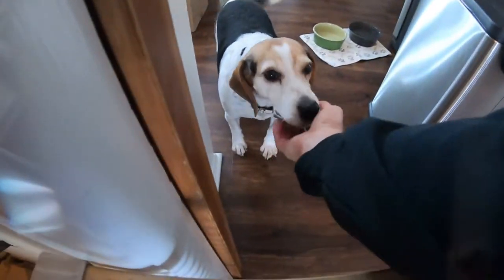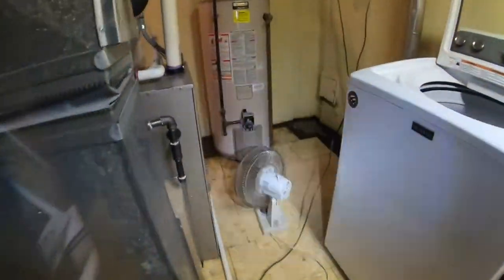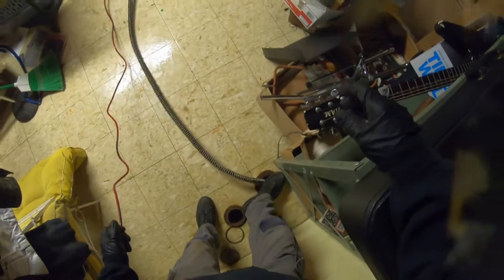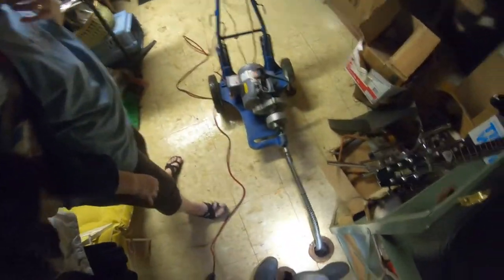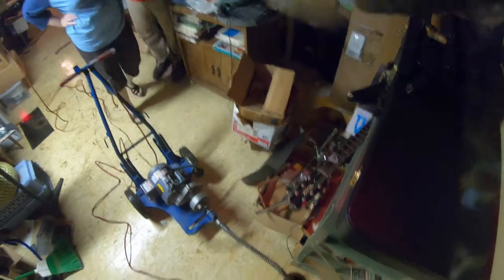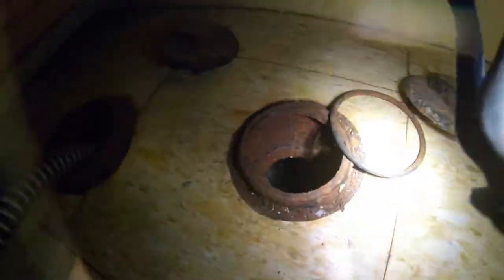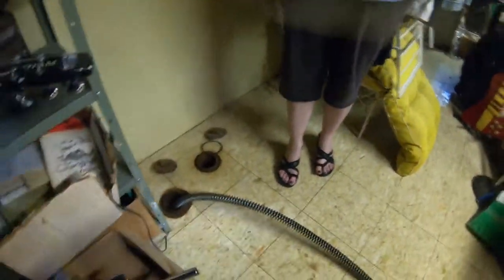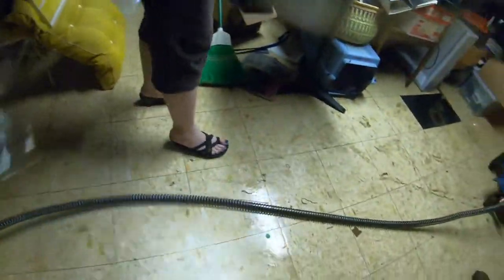Electric eel model c snake storm trap